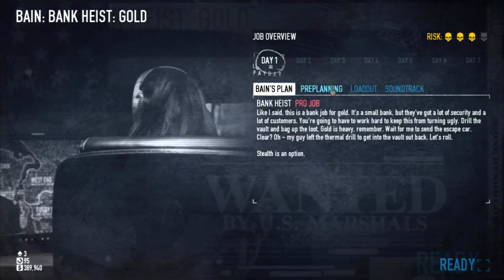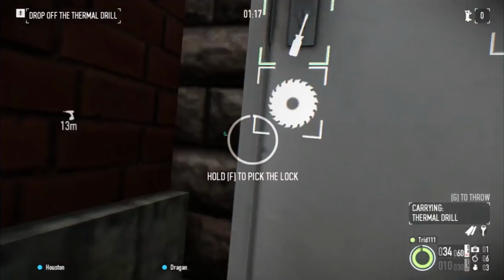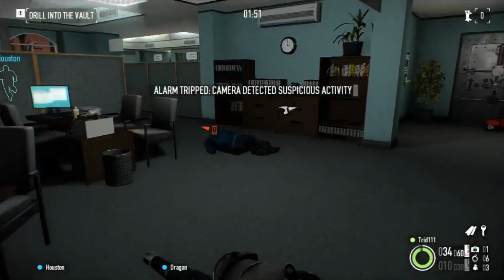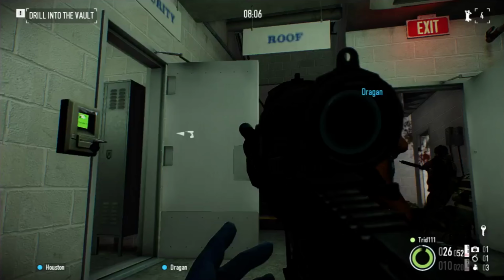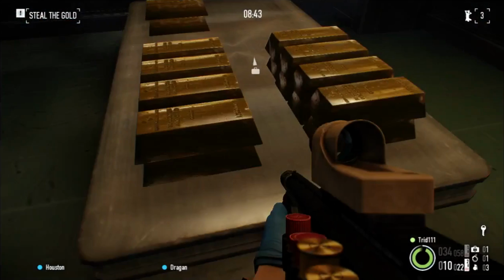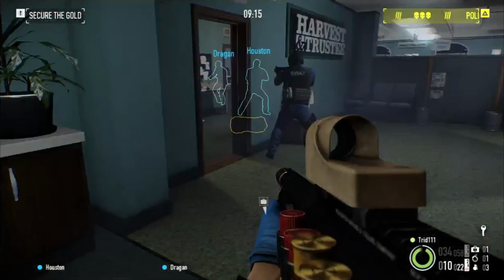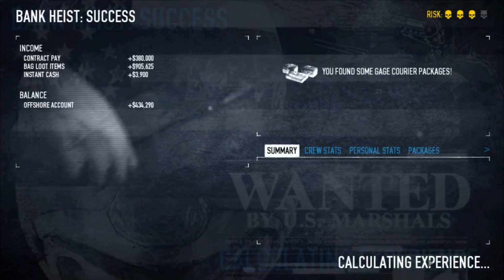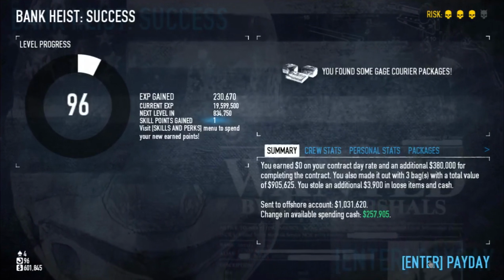Payday 2 - Gold Heist [Redux E1]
Gold Heist - Overkill

This is a second showing of a heist previously posted as part of a big group, edited down for your convenience and time.